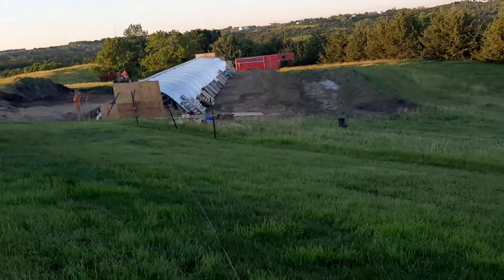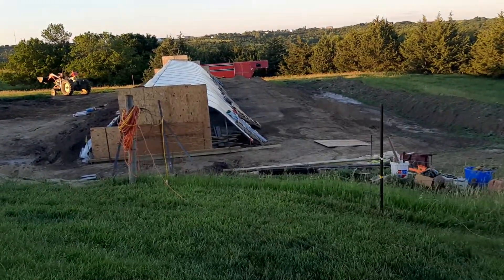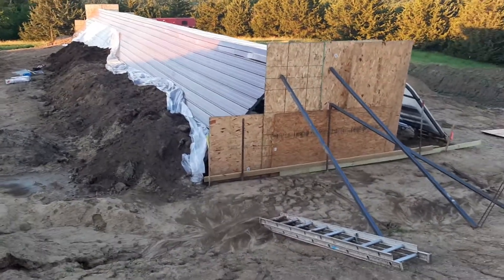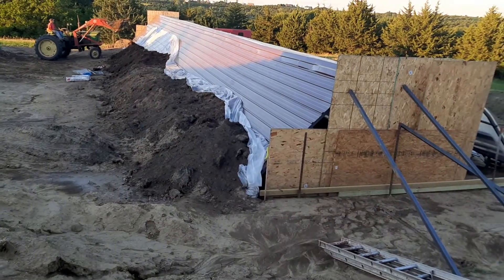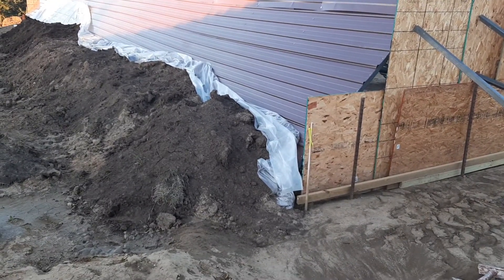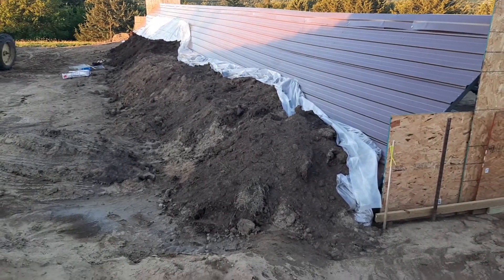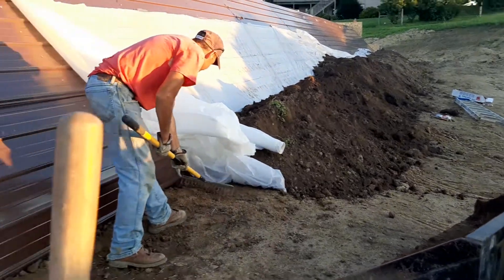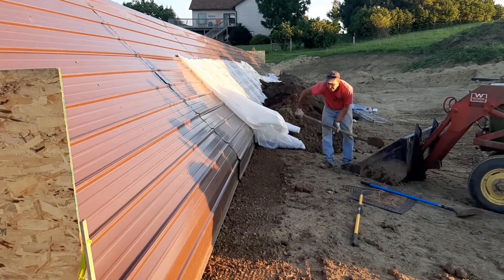June 21 2020 Greenhouse update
Moving dirt to complete the berm on north side of greenhouse.